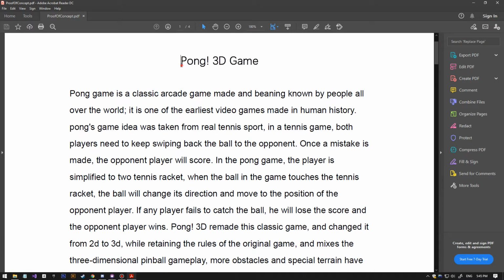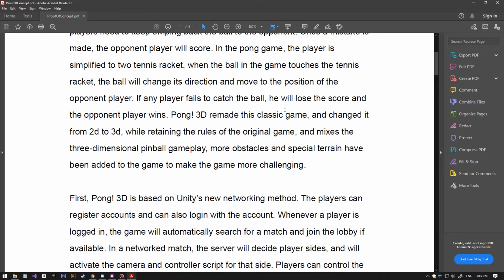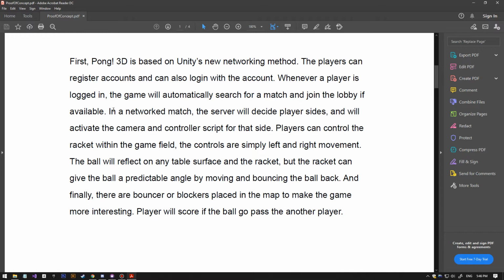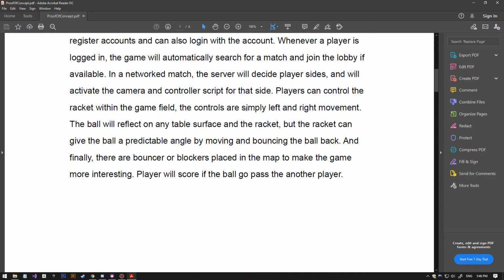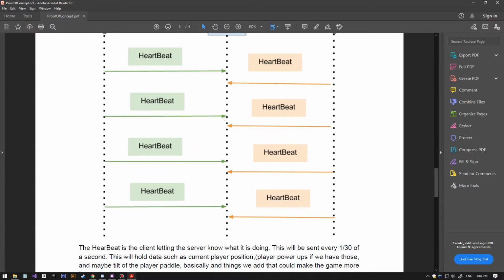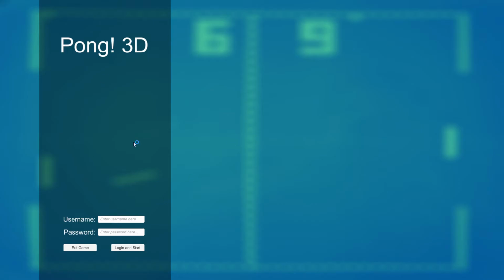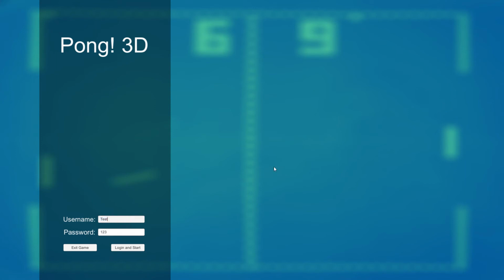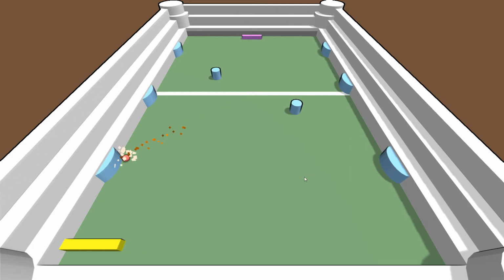GAME3110-M1 Group14 Video submission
Bohan Cheng
Ammar Lalji
Han Zhan